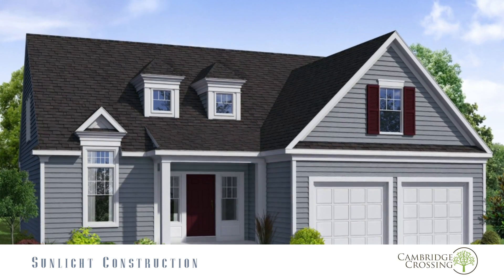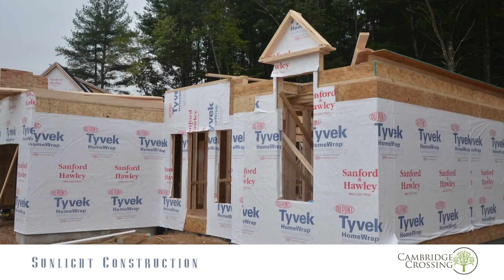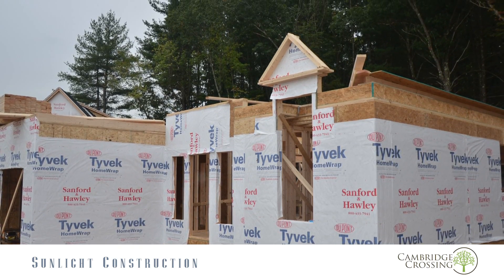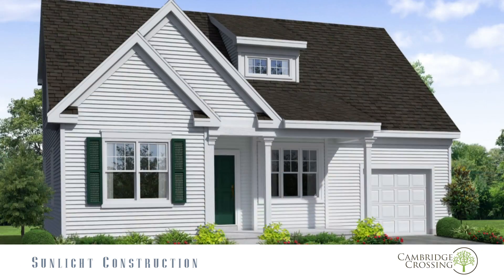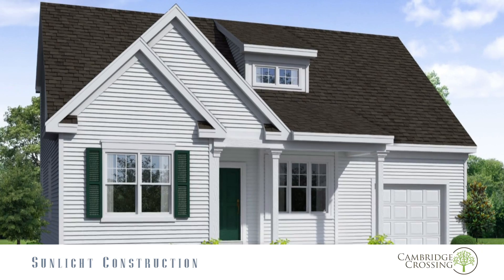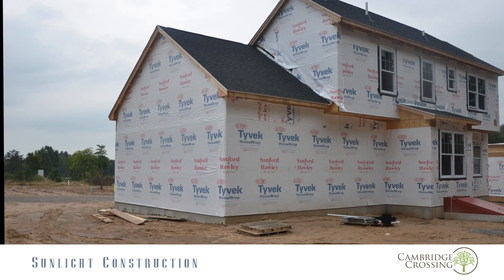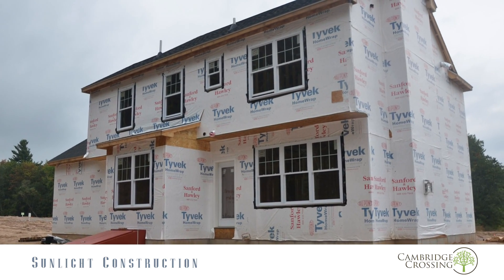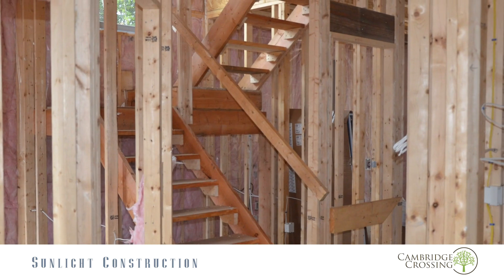Fall Parade of Homes 2018: Sunlight Construction (Cambridge Crossing)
Welcome to Cambridge Crossing, a new community offered by Sunlight Construction as part of the 2018 Parade of Homes.